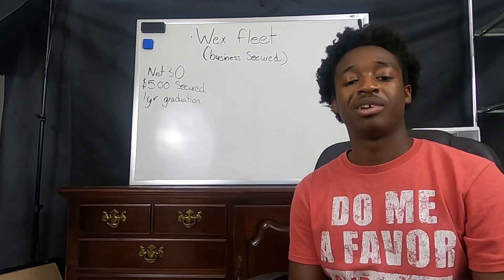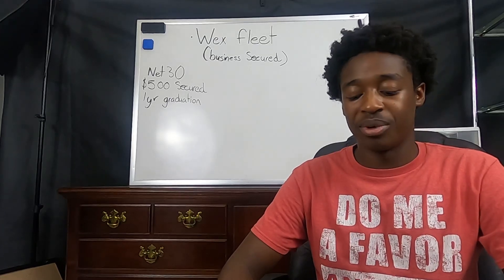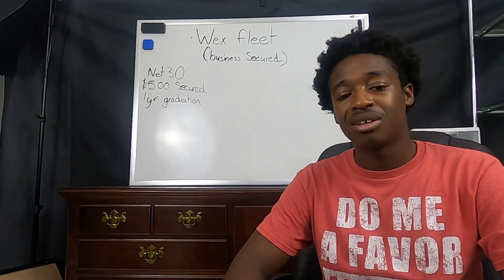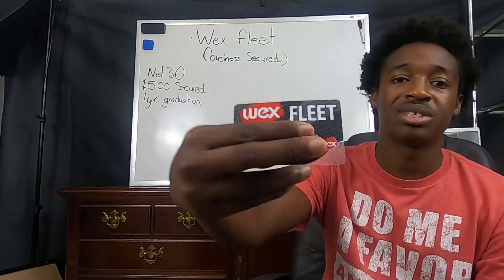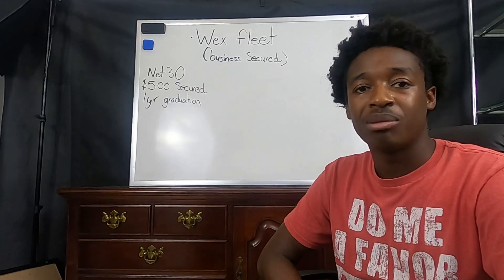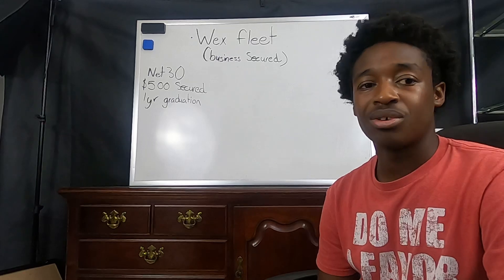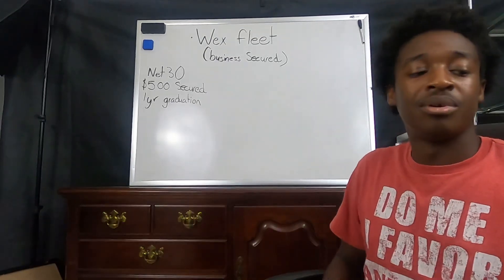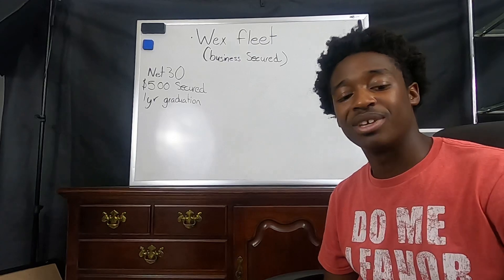WEX Business Fleet Secured Gas Card Net 30